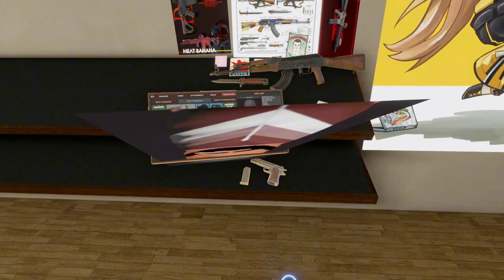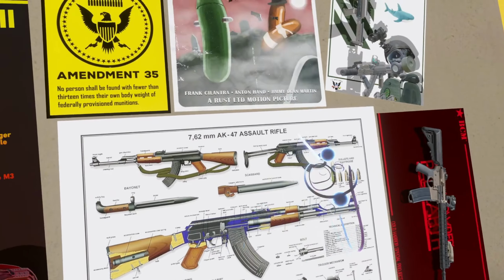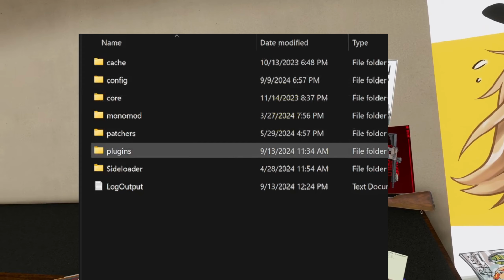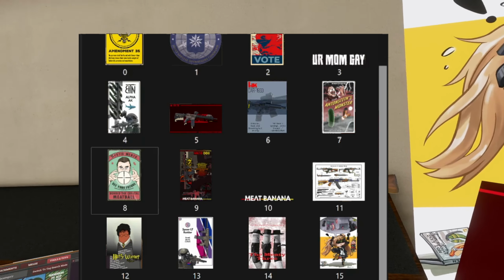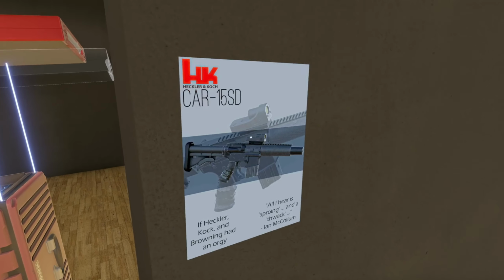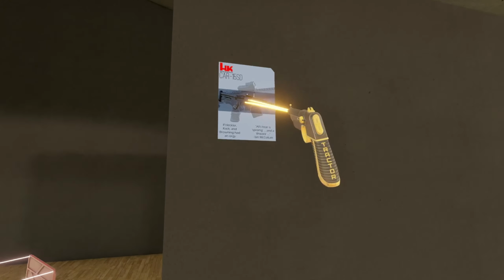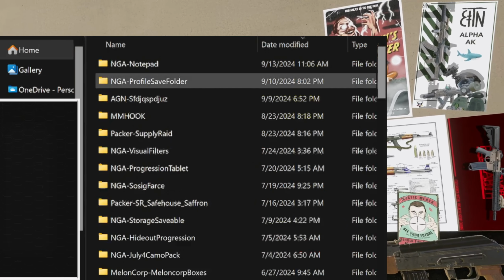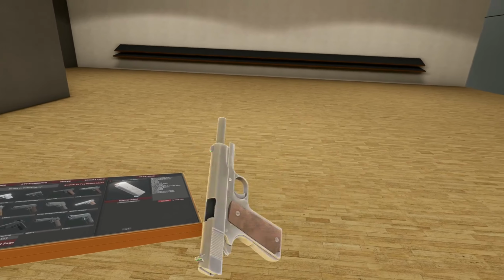H3VR Mod Devlog: Posters & Notepad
I made two new mods for H3VR: Posters and Notepad. You can now decorate your house with whatever pictures you want, resize them, and vault save :)
Items are under Alpha testing, see 0:13 for how to find this hidden mod "Notepad" (includes posters)

Teaser for a new mod made by @Wpotank

0:00 Intro
0:16 Posters
1:20 Howto Add Posters
1:54 Use for Filming
2:44 Notepad
3:15 Howto Edit Notepad
3:49 SECRET TEASER